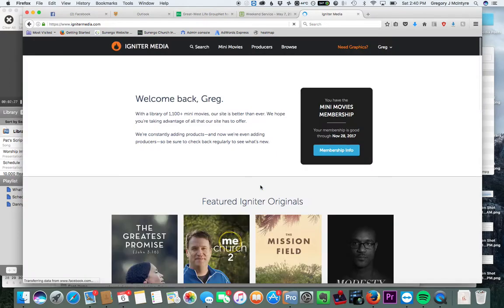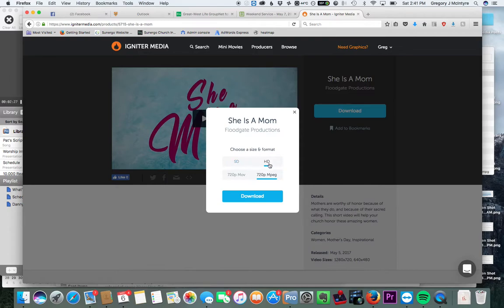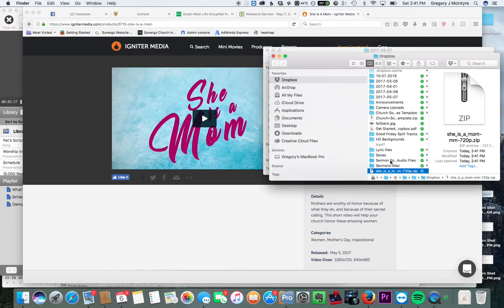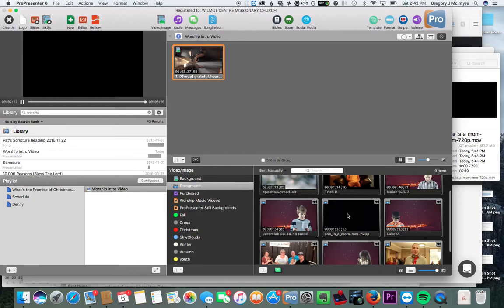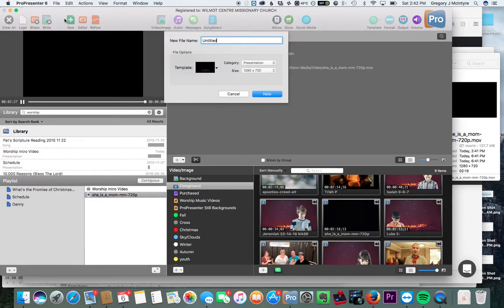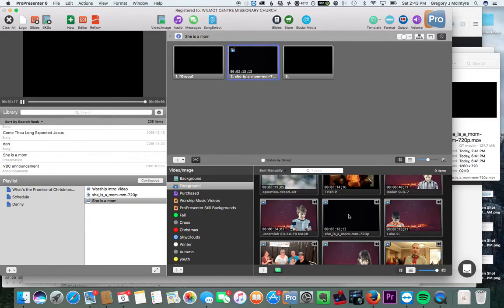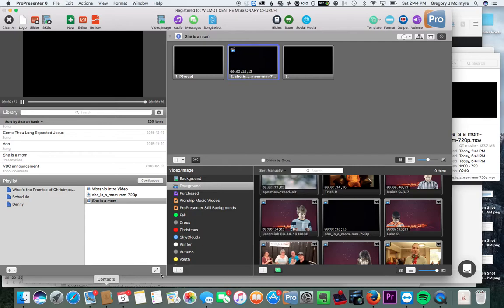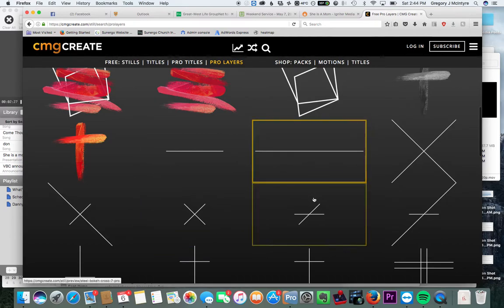Add a Video to ProPresenter Igniter media and CMG create